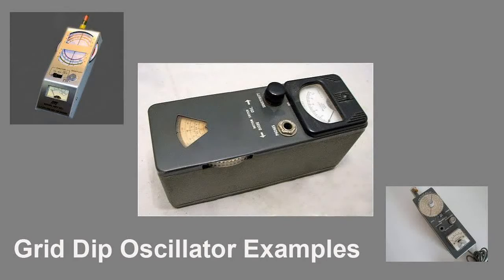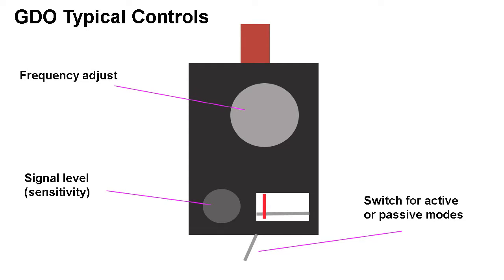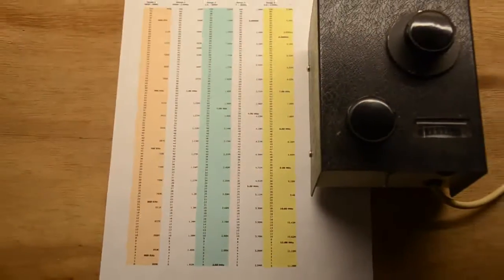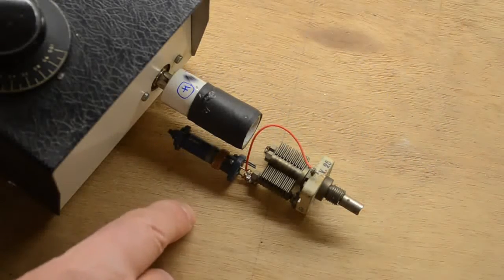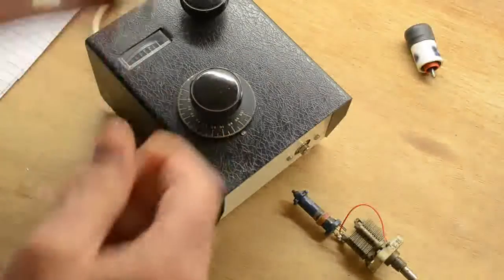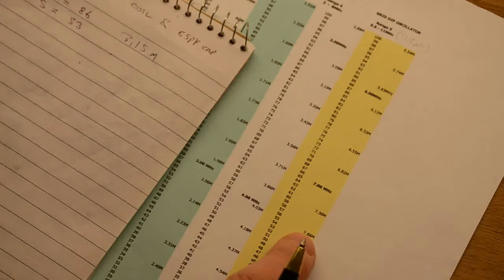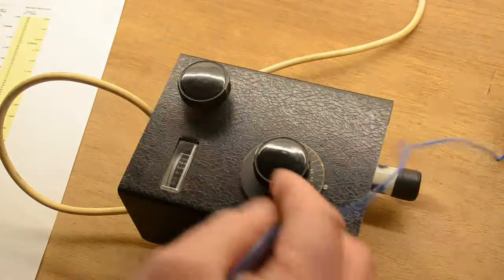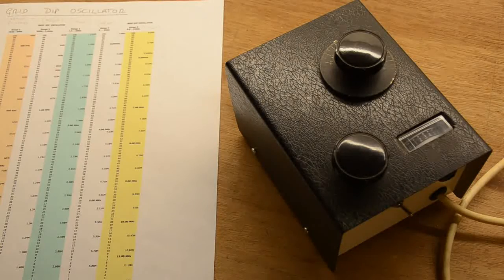A Grid Dip Oscillator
This is a brief overview to show a couple of uses for the Grid Dip Oscillator. A good tried and tested circuit and coil details are given at the end for anyone wishing to try their hand at making one.